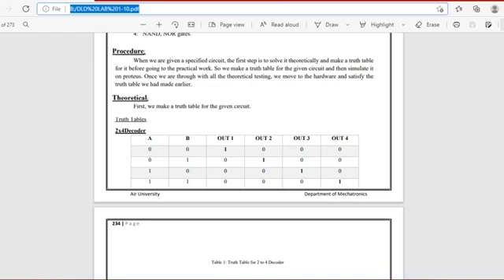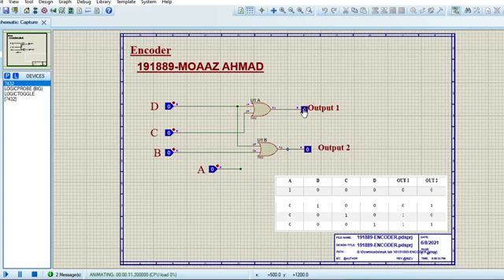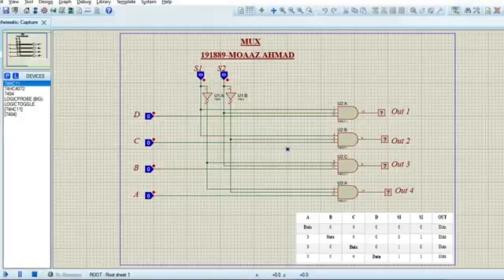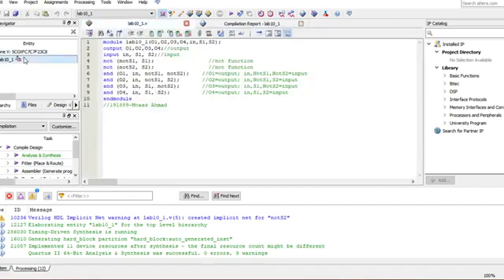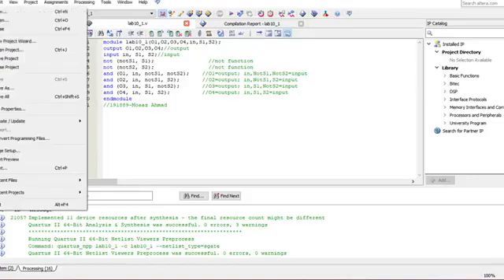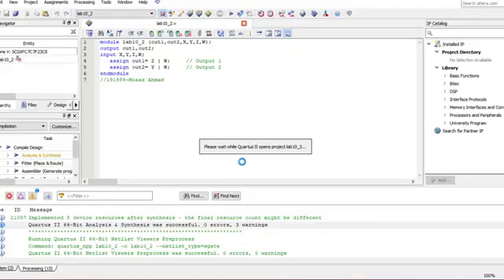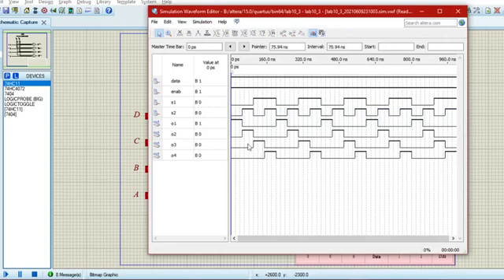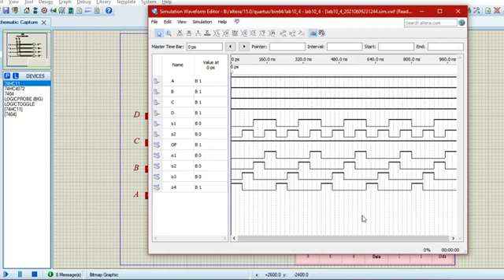Lab 12 | Mux & DeMux